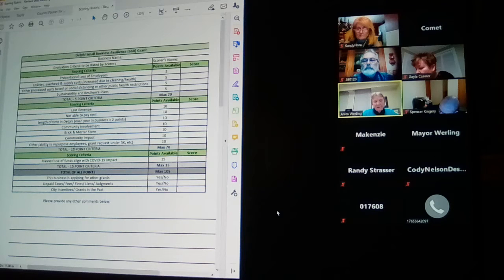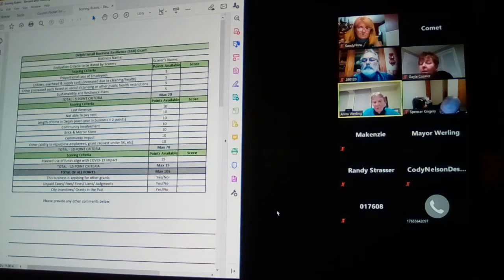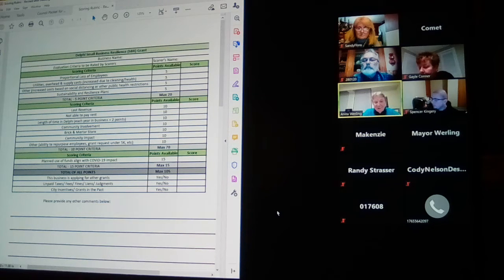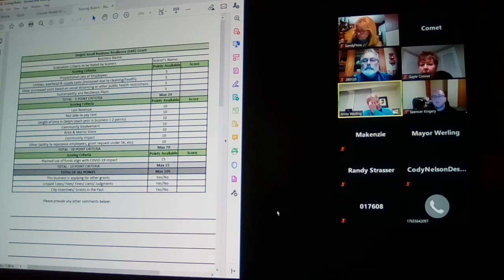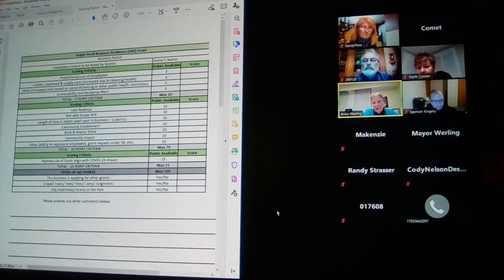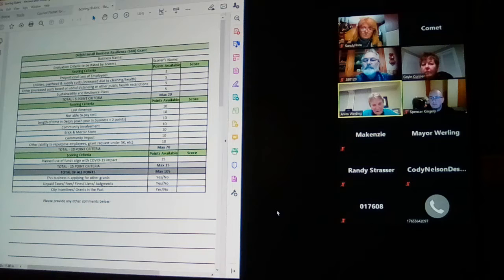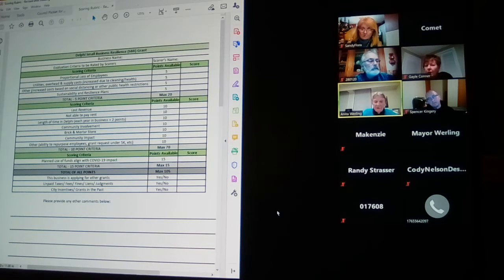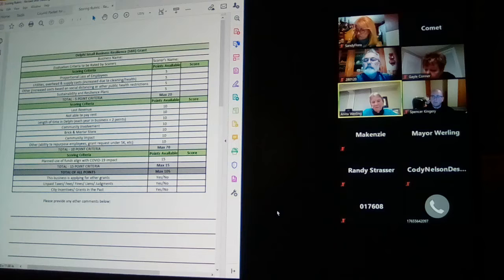Jan. 4 Delphi City Council meeting. 2 of 2